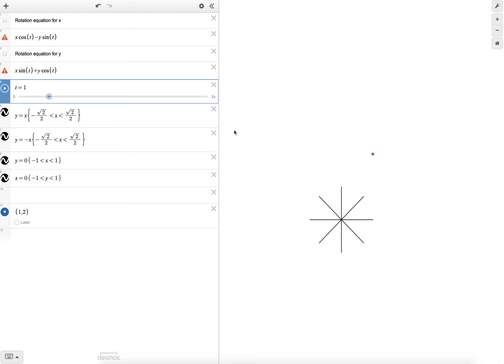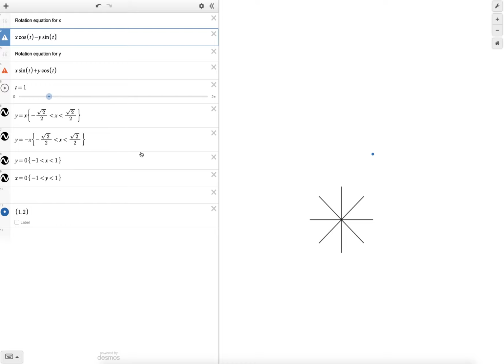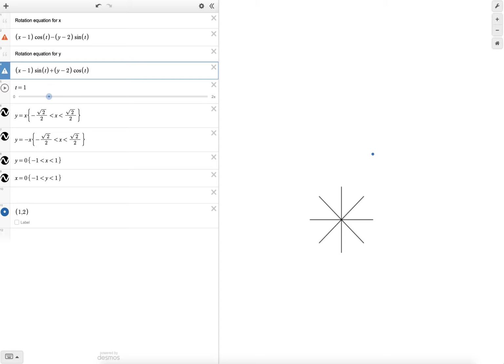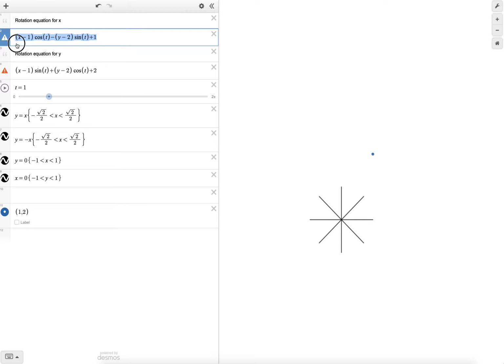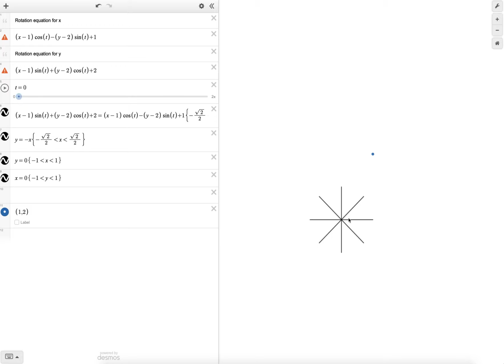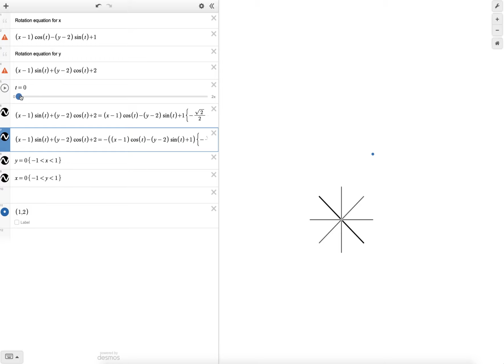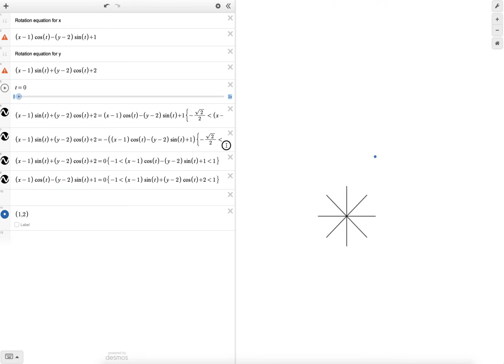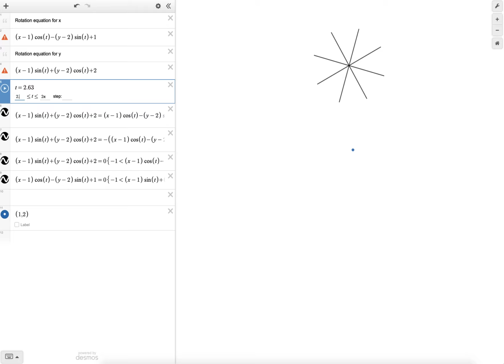Rotation around any point in desmos